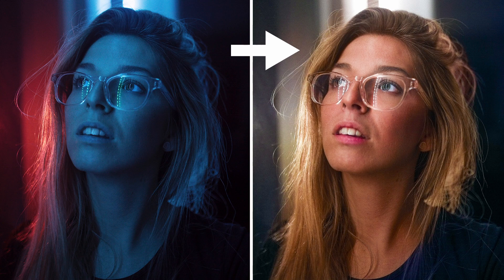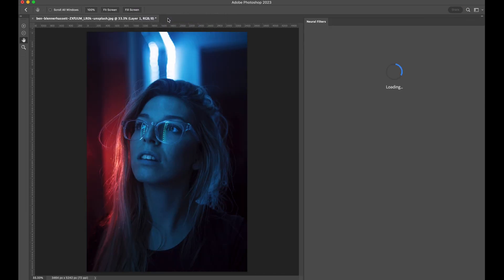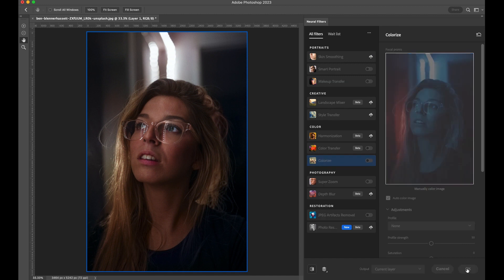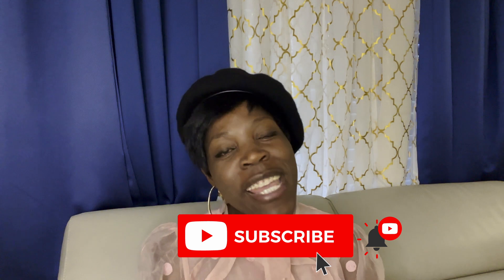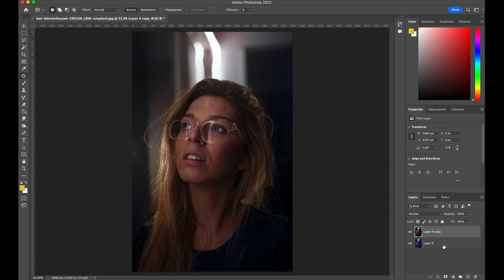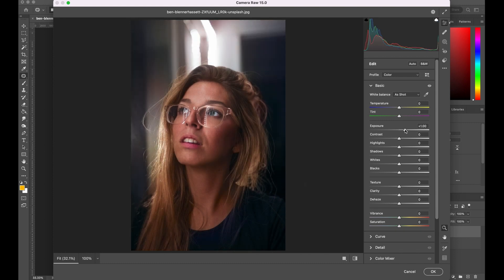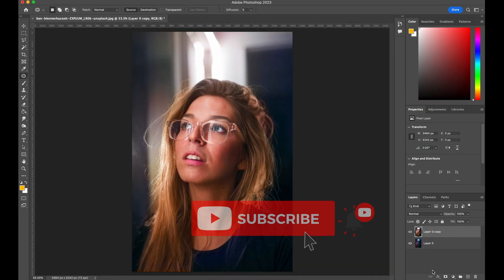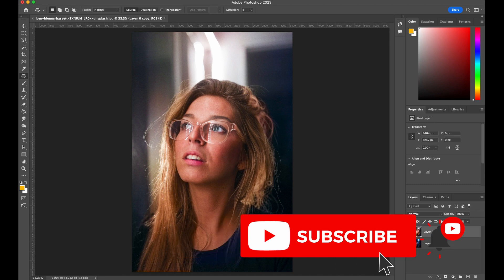Fix EXTREME Color Cast with a Quick Photoshop Trick!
In this photoshop tutorial, I will show you how to Fix EXTREME Color Cast with a Quick Photoshop Trick!